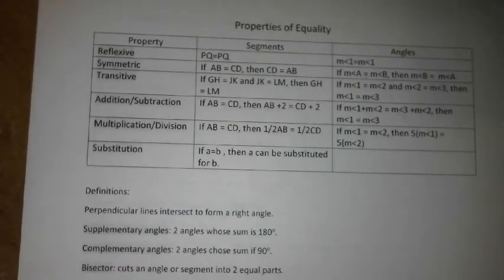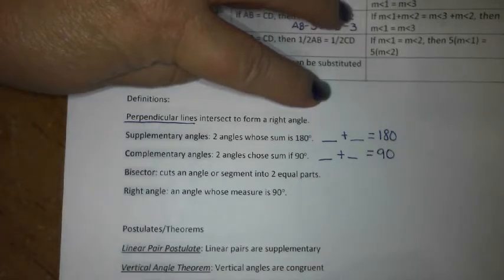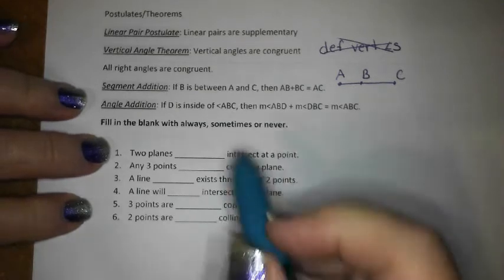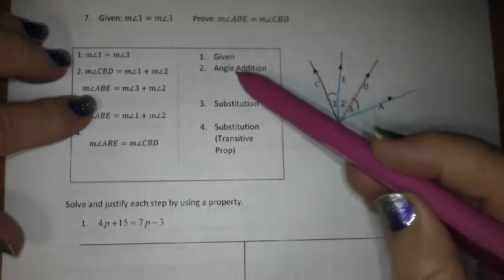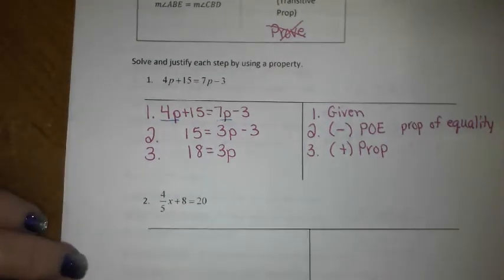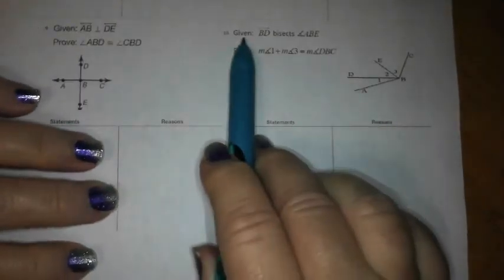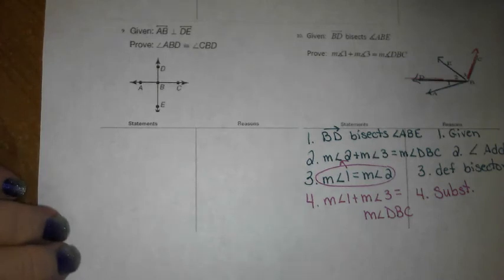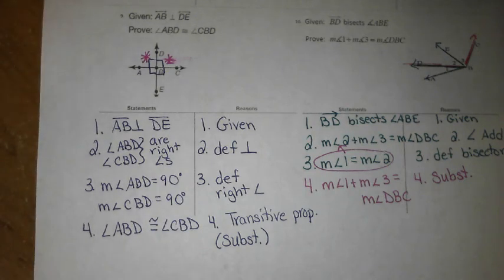Geometry - Proofs - Postulates and Proofs